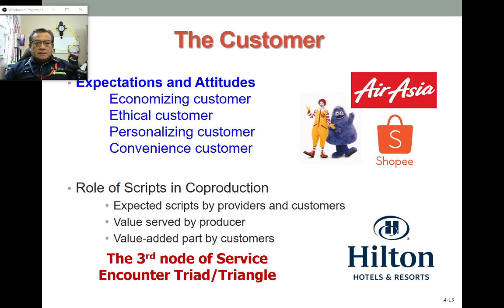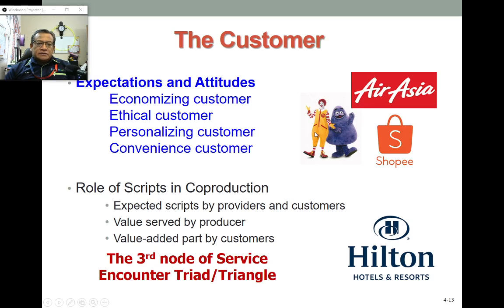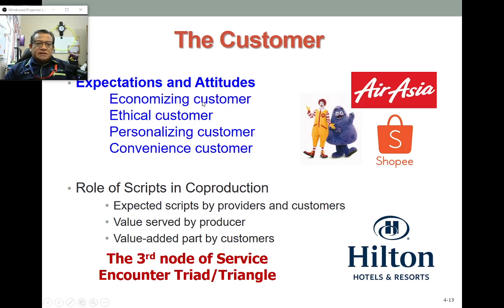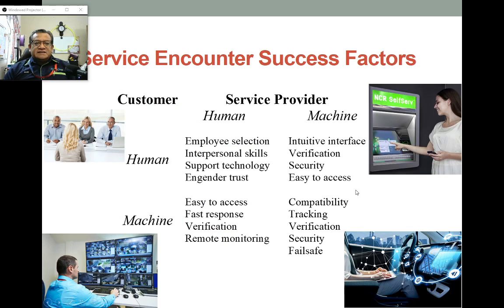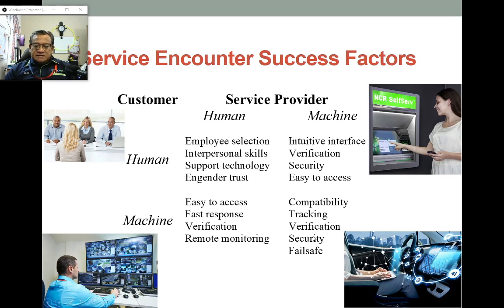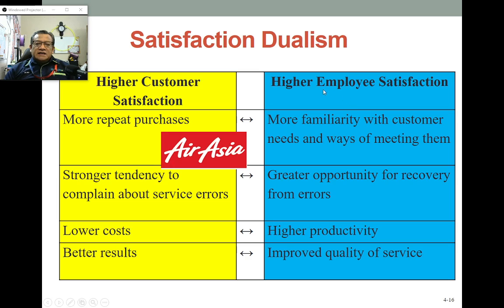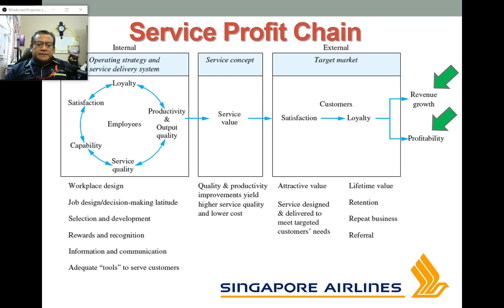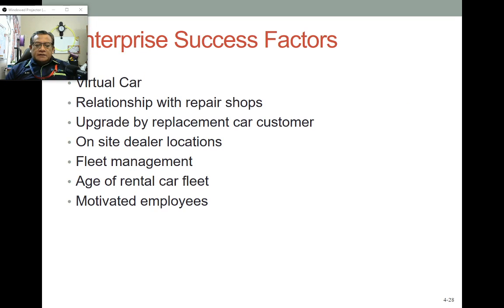Service Mgmt Chapter 4 Part 2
DRRosmaini lectures on Service Management course Chapter 4 Part 2